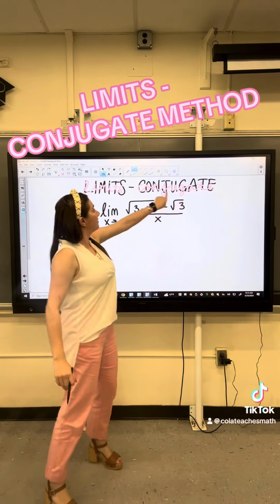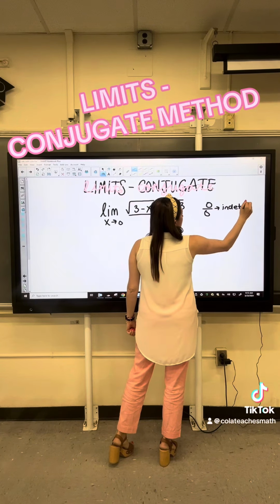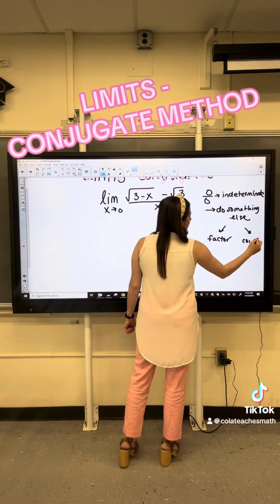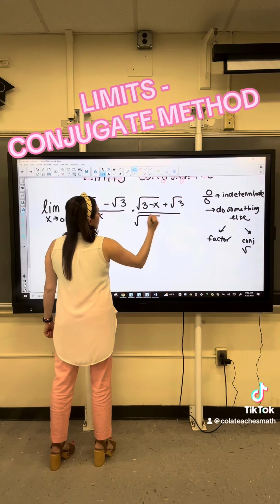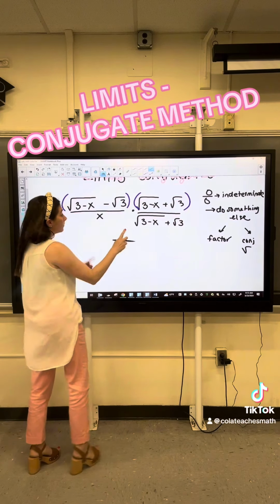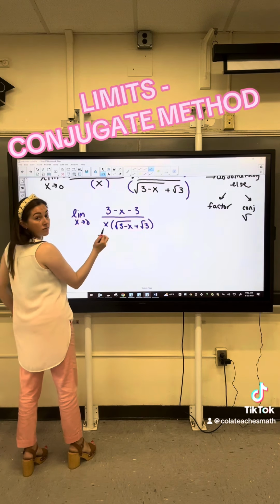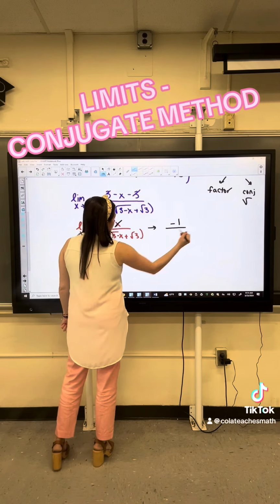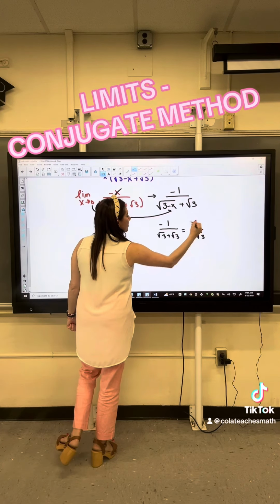Finding a limit (conjugate method)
Learn how to use the conjugate method to find a limit!